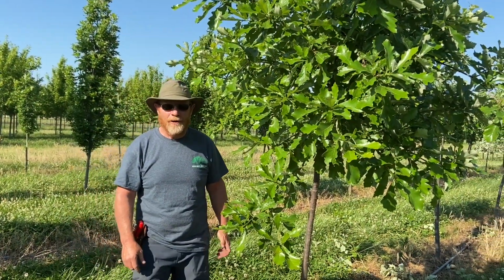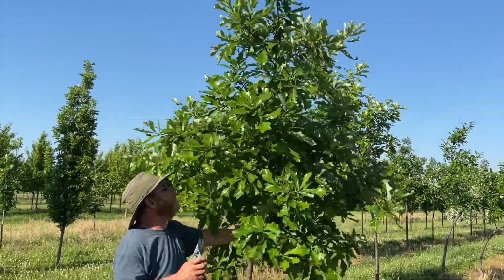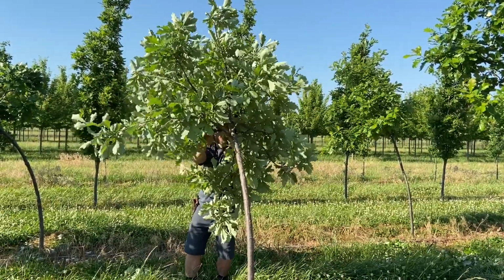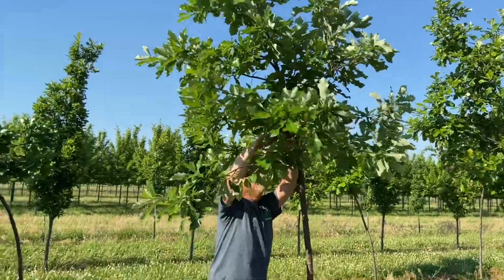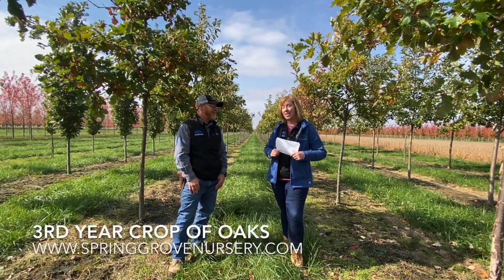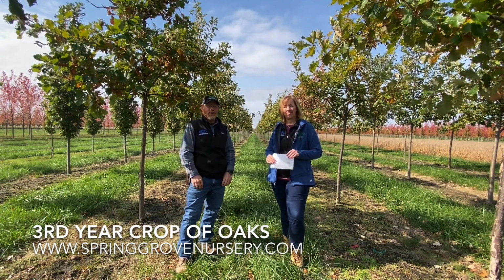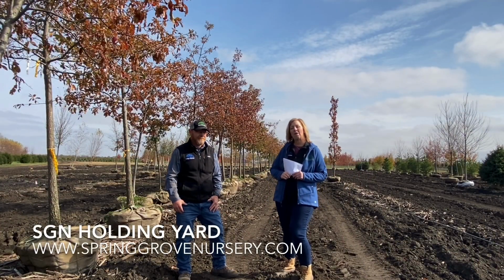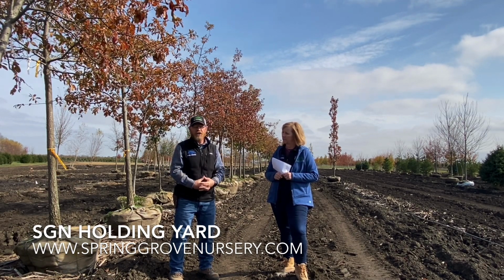The Importance of Knowing Your Grower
Do you know your grower and how they grow your trees? It is important to understand the tree growing process so that you can make the best decisions on purchasing, both in-season and for forecasting. We will show you from start to finish what goes into growing our SGN Trees. Take a tour with us through the nursery to see trees in various production stages highlighting planting, pruning, staking, harvesting, shipping, and everything in between. Learn about how we forecast in the nursery so you can have up to date projections on what is growing in our fields for your future canopy. We will feature some new varieties you need to know about and talk about some of our long-standing favorites that consistently perform well for our municipal customers. So get ready to kick the dirt VIRTUALLY, grab a cup of coffee, sit back, relax, and join us in the field for an inside look at how we grow our SGN Trees!